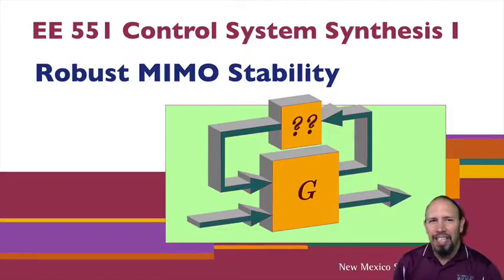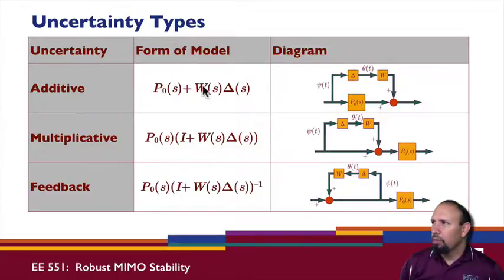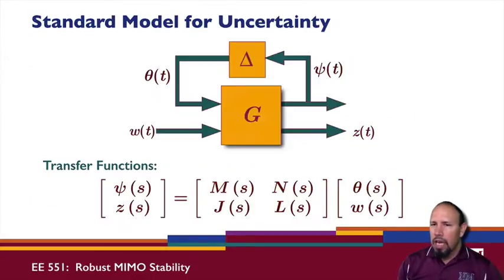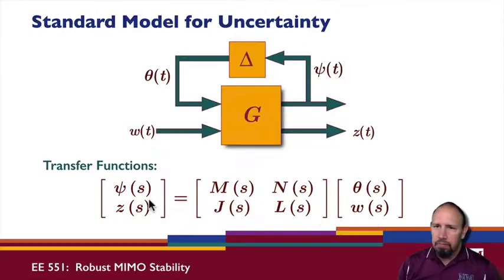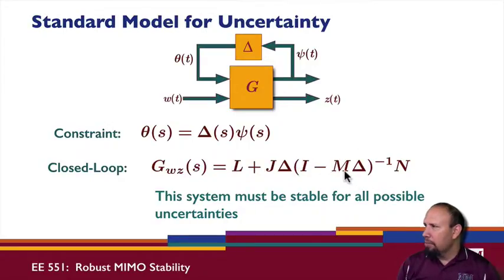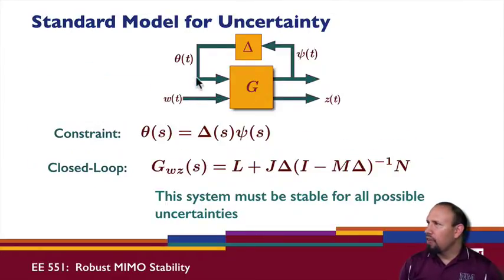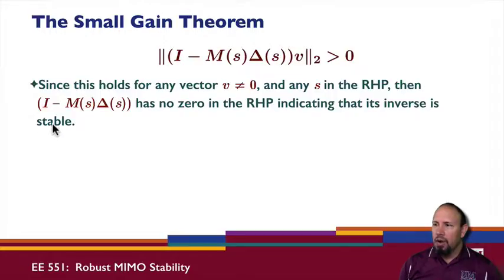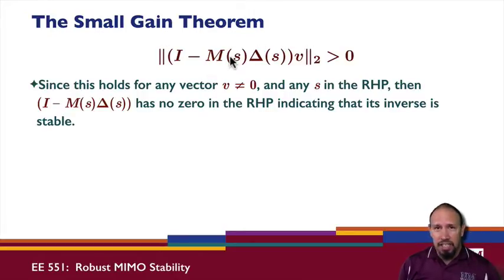L38A: MIMO Standard Form